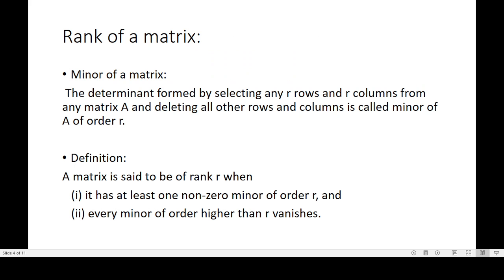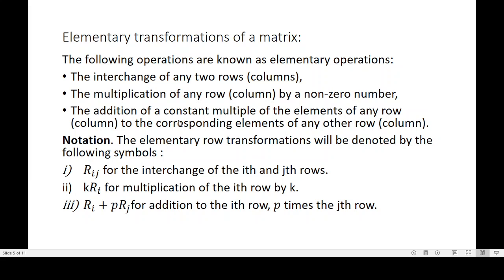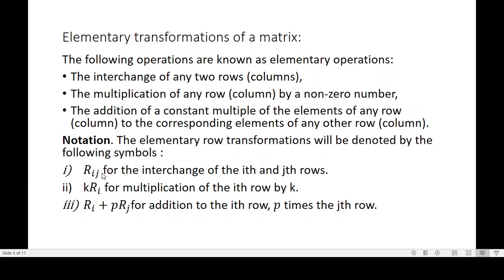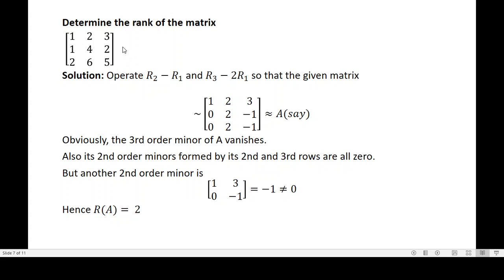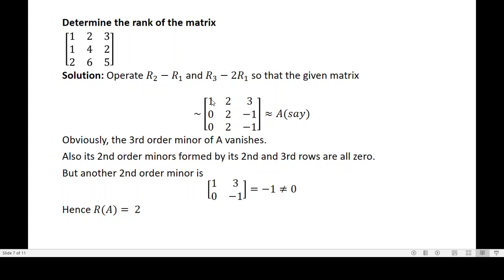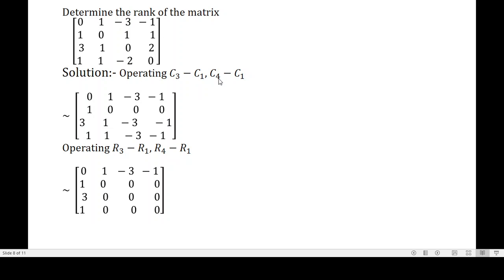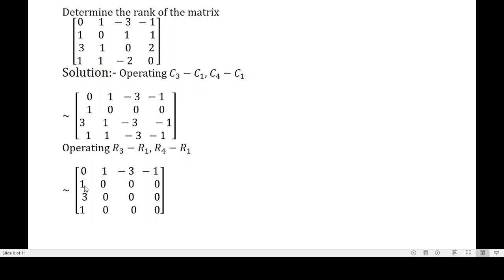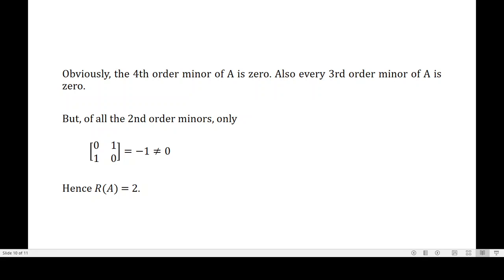Mathematics paper 6 U2 S14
Elementary transformations of a matrix.